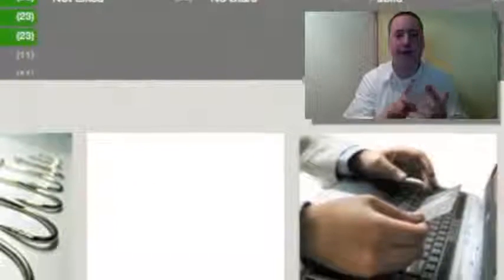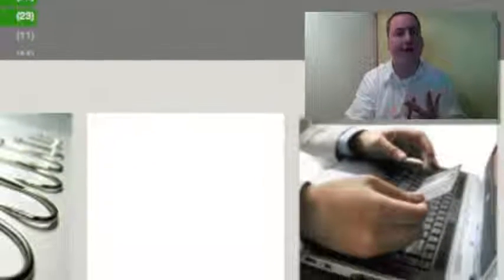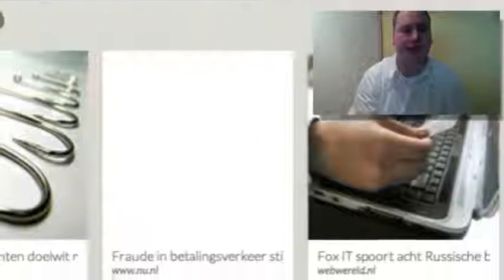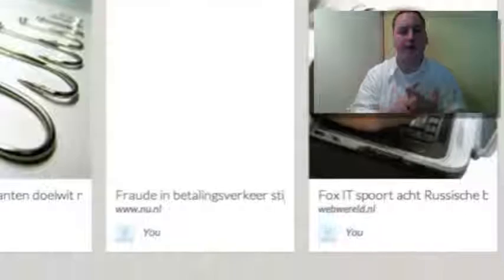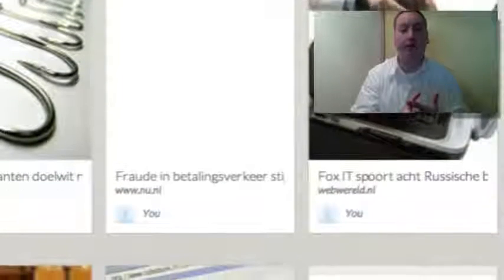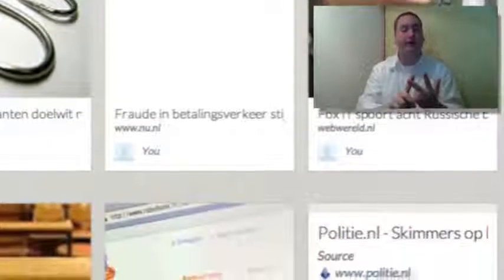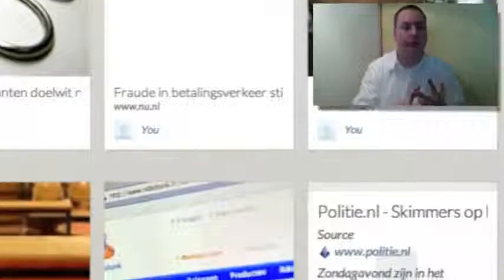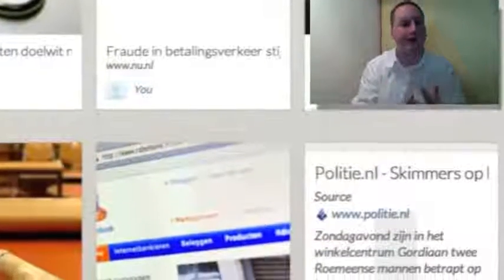CIC Collaboration Project